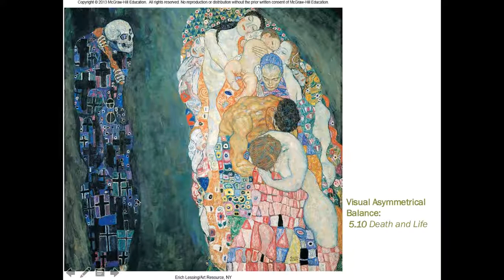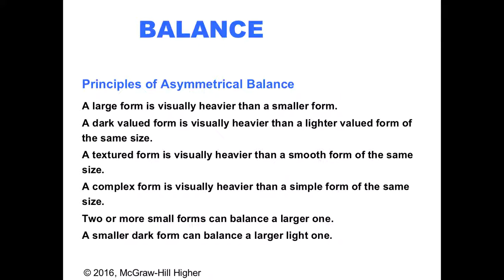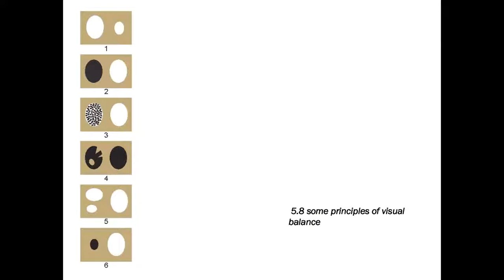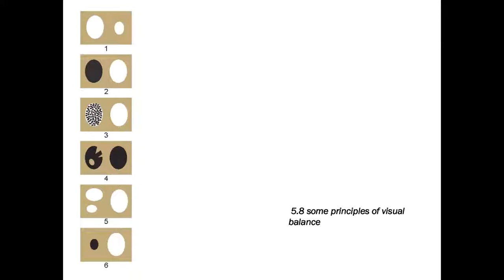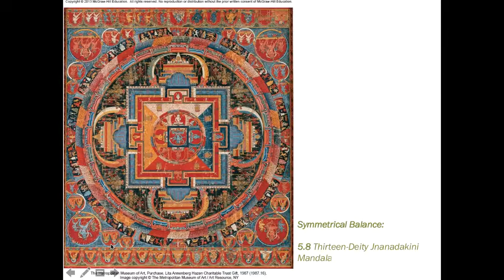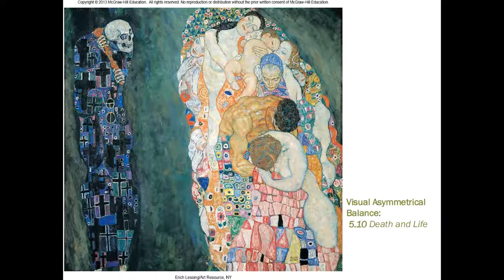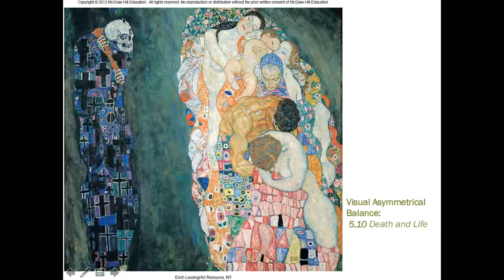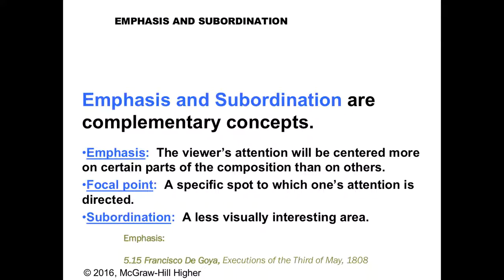Chapter 5 Part 3 Audio